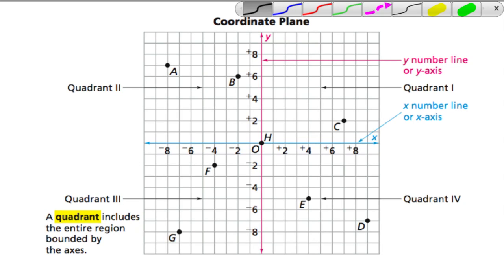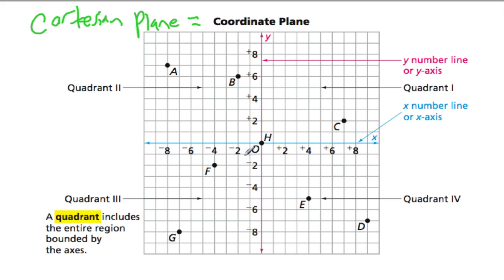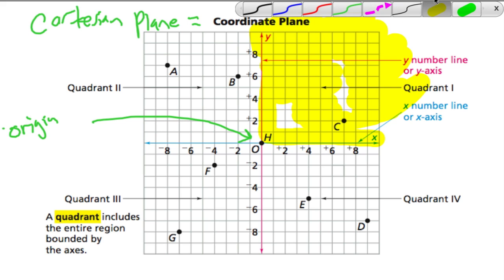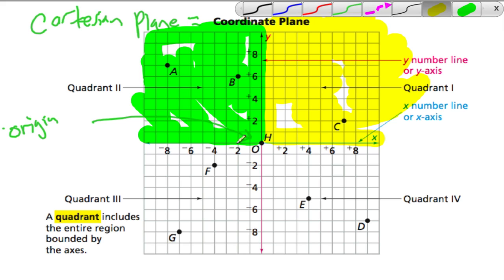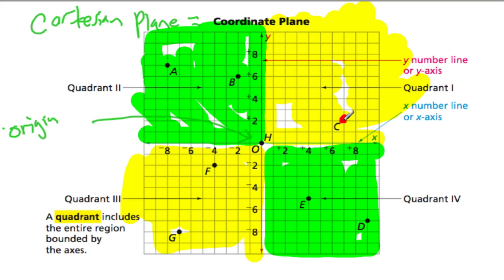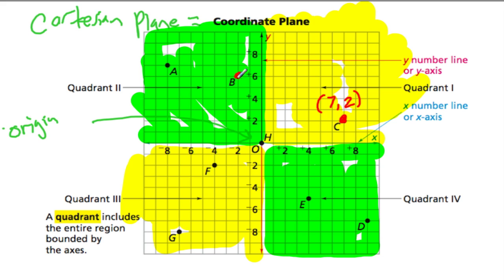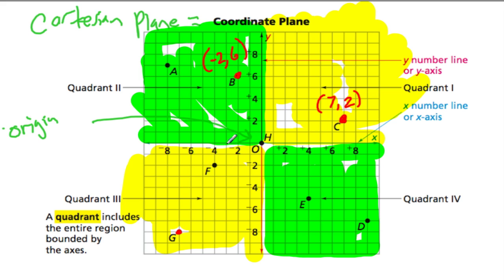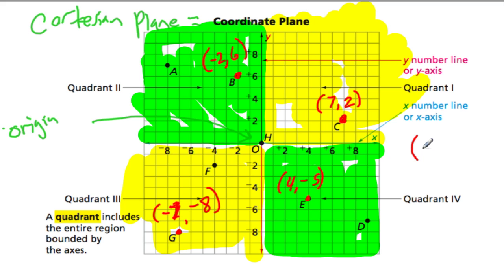Coordinate plane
A brief overview of the Cartesian plane